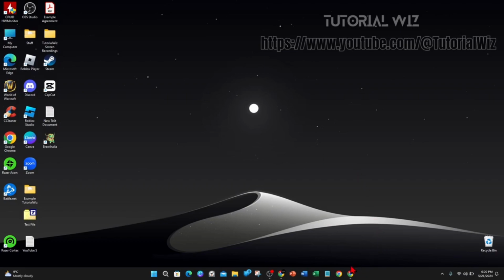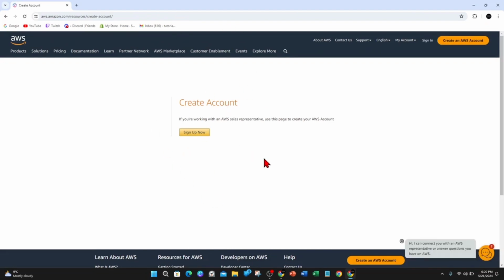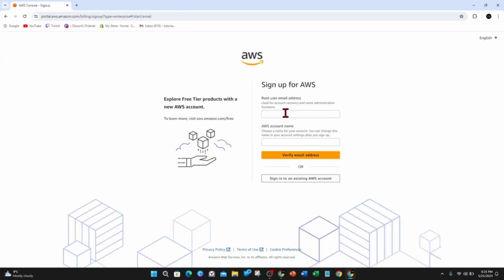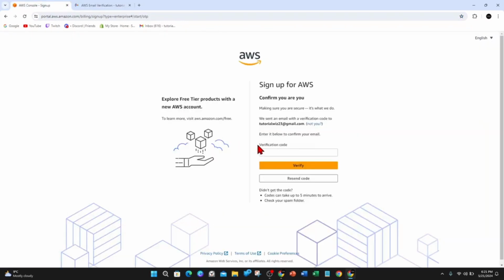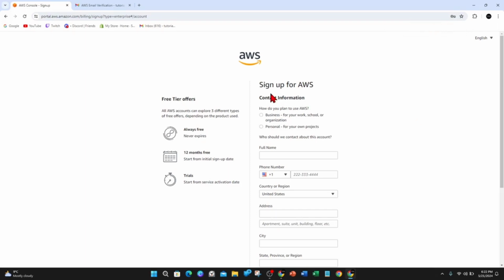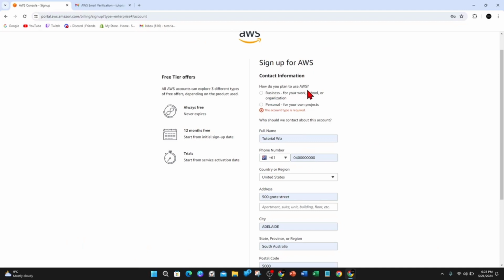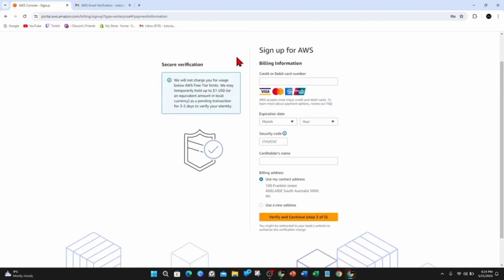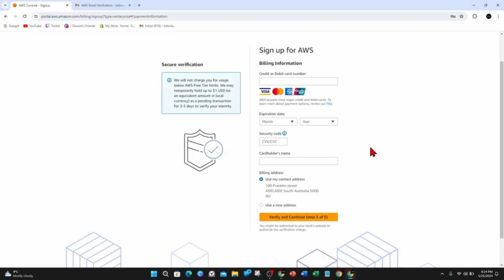How To Setup Amazon Web Services (Create AWS Account)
Learn how to set up Amazon Web Services (AWS) with our straightforward guide. We'll walk you through the steps, from accessing the AWS website to creating your account and configuring your settings. Watch now to get started with AWS and unlock powerful cloud computing capabilities!